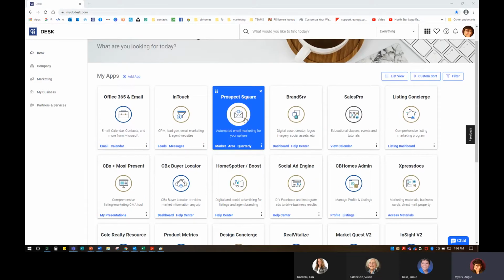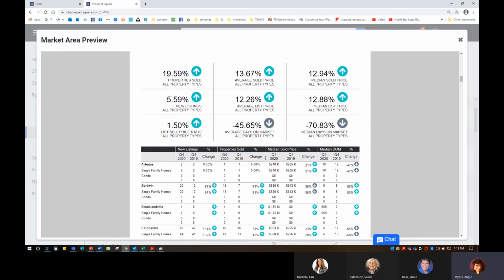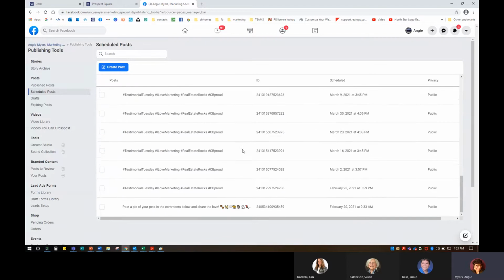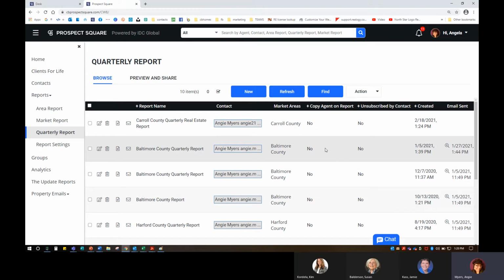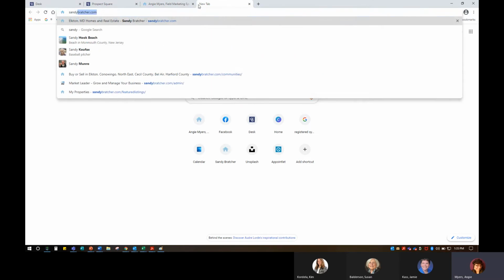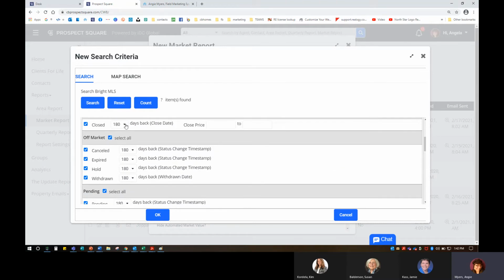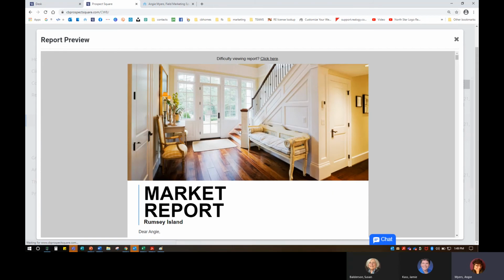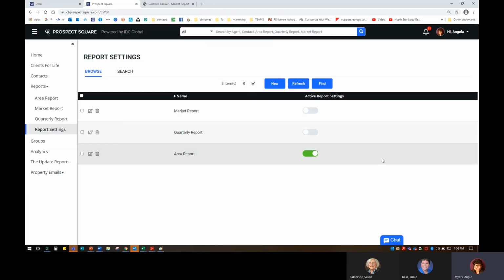How to Create Prospect Square Reports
Maximize your profile in Prospect Square, discover how to add contacts, create groups, and import contacts/groups from your InTouch database, plus create Quarterly, Area, and Market Reports.

Recorded on Thursday, February 18, 2021 at 1:00pm